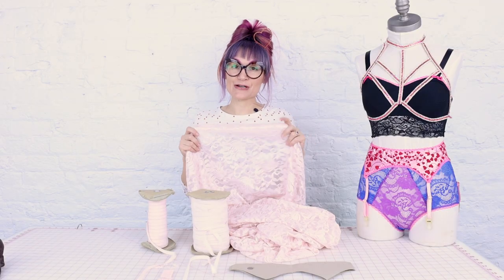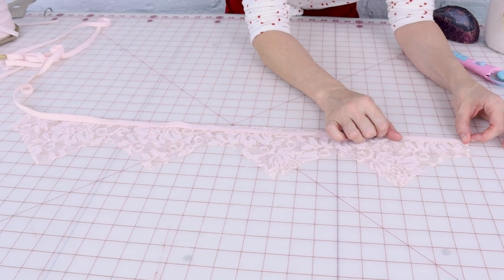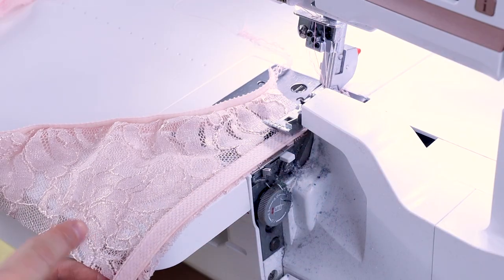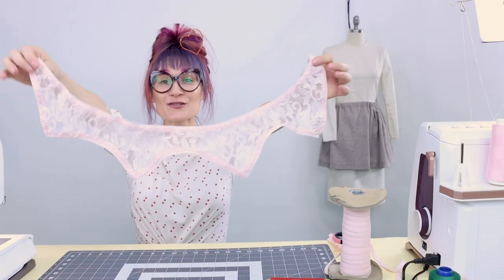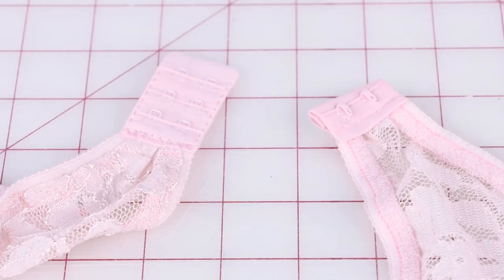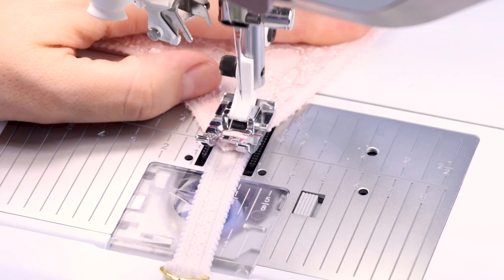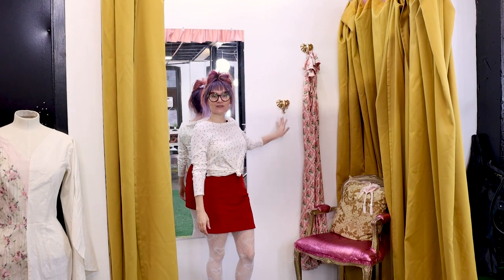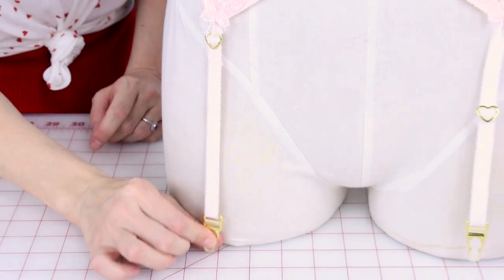DIY Garter Belt Sewing Tutorial With PDF Pattern Super Easy!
That's right! It's the easy DIY garter belt sewing tutorial you've waiting for! And it comes with a downloadable PDF pattern! So if you want to learn how to make a sexy and functional garter belt on your home sewing machine then sewing educator Anastasia Chatzka has just the DIY style youtube tutorial for you! Happy Valentine's day!